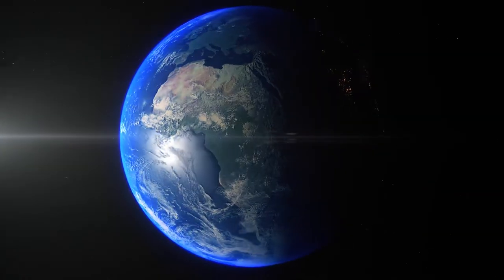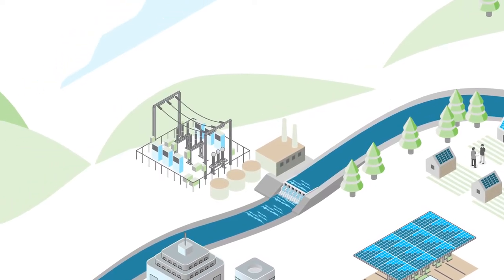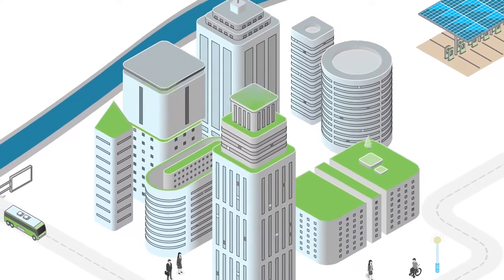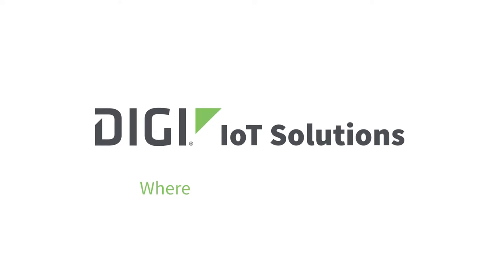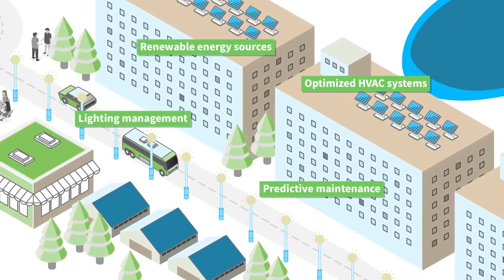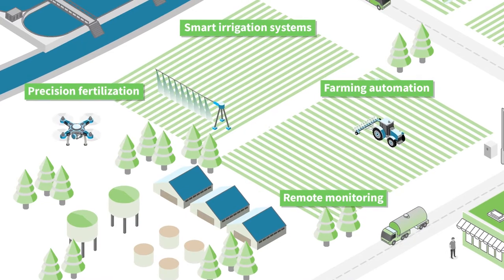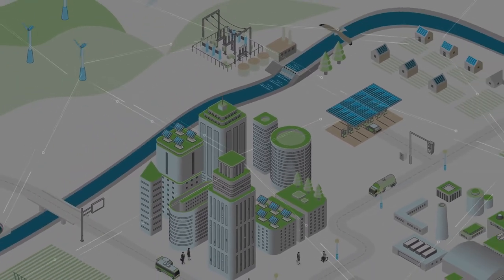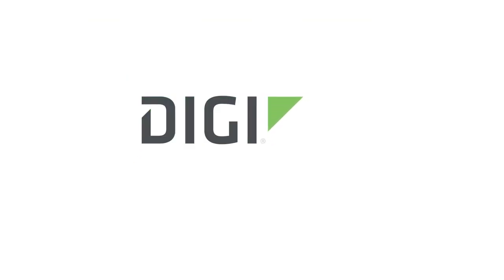Connecting Green Tech with IoT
Today, thinking green is imperative for the health of the planet. And corporations, municipalities and product developers have all taken that message to heart. In this video, learn how IoT solutions are providing the connectivity for a vast landscape of green technologies, from wind, solar, electric vehicles and smart agriculture to smart buildings. Whether you are getting ready to bring the next great Green Tech solution to market, or you want to learn how cellular solutions can support your organization’s mission to go green, watch this video to learn how Green Tech connects.